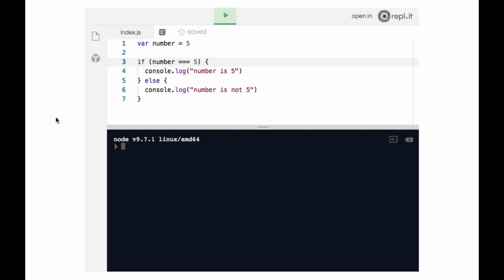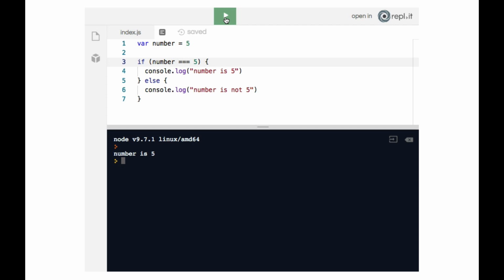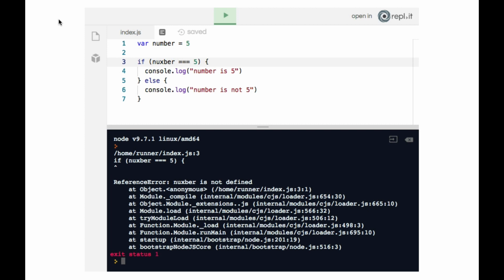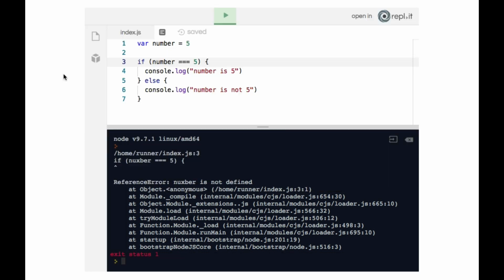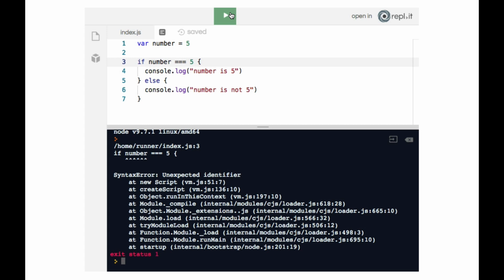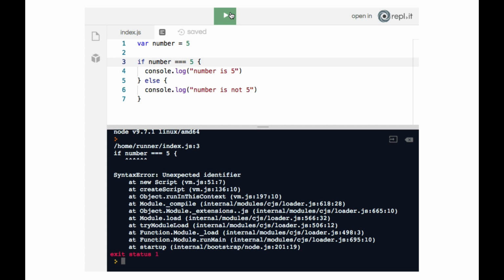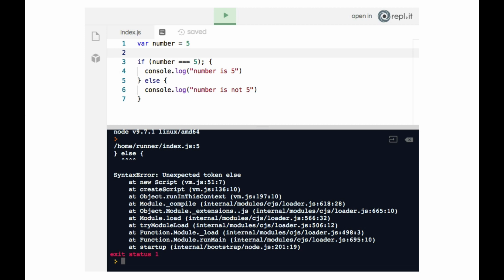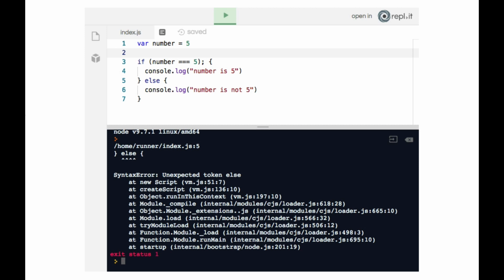Think Like a Software Engineer: Episode #2: Error Message in Java Script